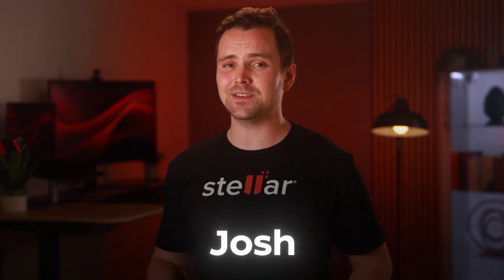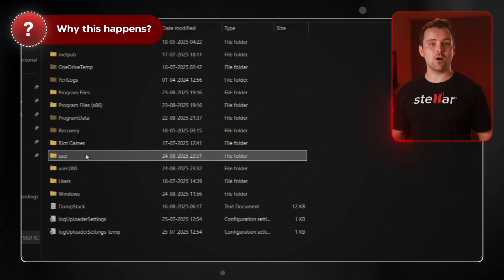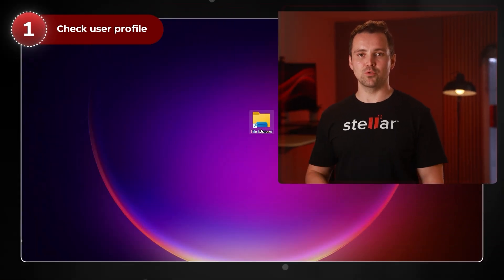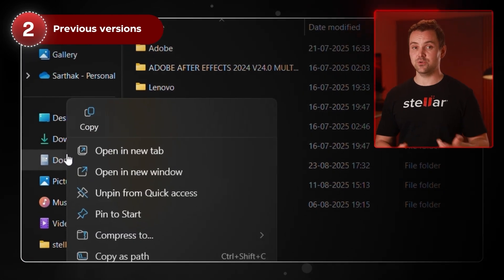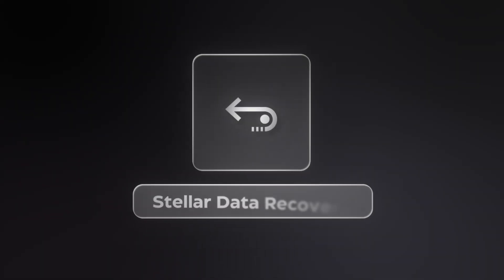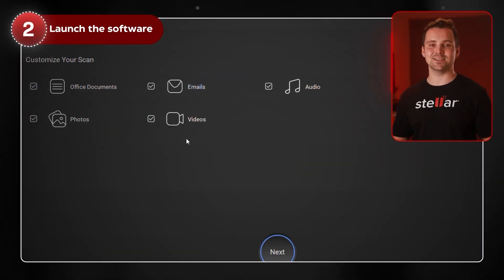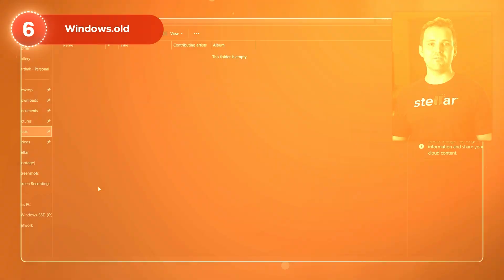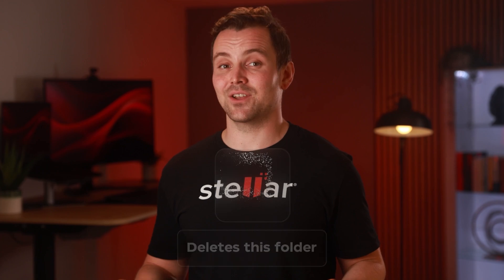Files Missing After Windows 11 Upgrade? Here’s How to Recover Them Quickly!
Upgraded from Windows 10 to Windows 11 and suddenly your files are gone? Don’t worry - this is a common issue, and in most cases, your data isn’t deleted… it’s just misplaced. In this video, we will show you step-by-step how to safely recover your missing files after a Windows upgrade using simple methods.

What You’ll Learn:
00:00 - Introduction
00:18 - Why files sometimes disappear after a Windows 10 to 11 upgrade
00:40 - How to check if Windows created a new user profile that’s hiding your data
01:03 - How to use Previous Versions in Windows to restore older file copies
01:27 - How to recover deleted or hidden files using Stellar Data Recovery software

Recover with Stellar Data Recovery:
If none of the manual steps work, Stellar Data Recovery can help you restore files lost during OS upgrades, drive corruption, or accidental deletion.

💡 Pro Tips to Avoid Future Data Loss:
- Always back up important files before any major Windows upgrade.
- Use OneDrive, File History, or an external hard drive for backups.
- Keep System Restore turned ON for easy rollback in case of issues.

Stay safe, and take care of your data!